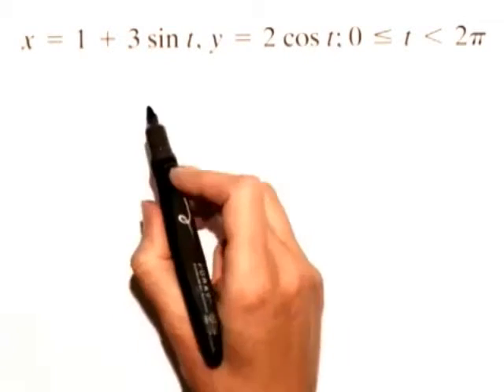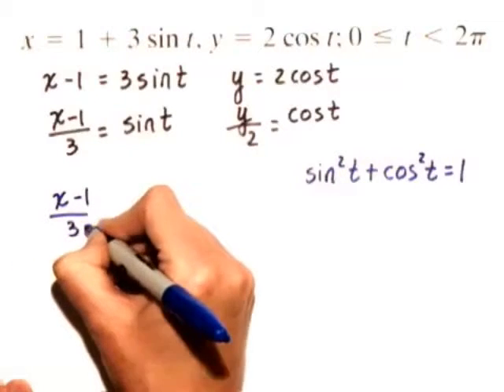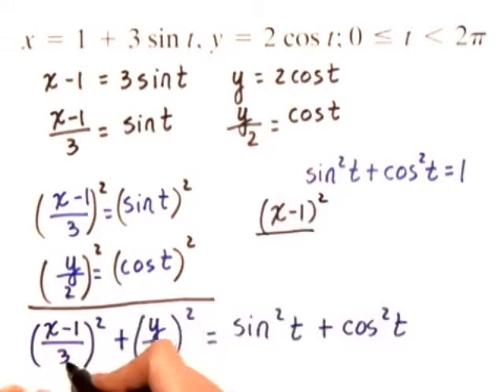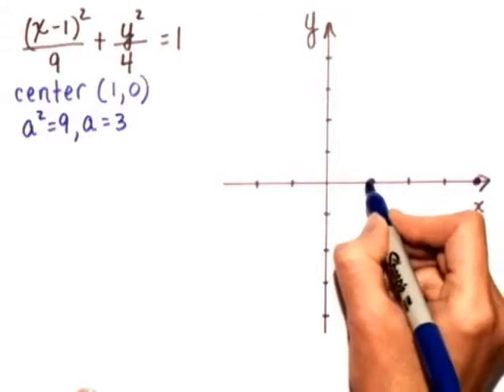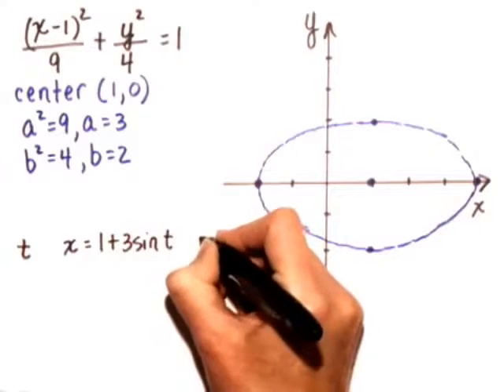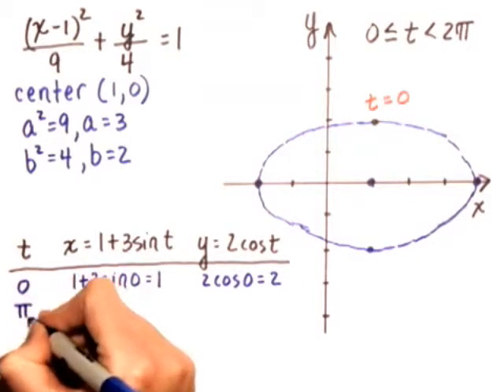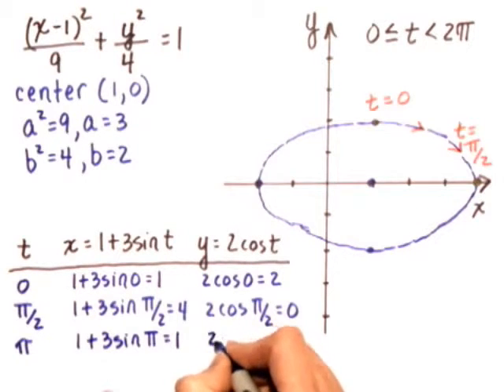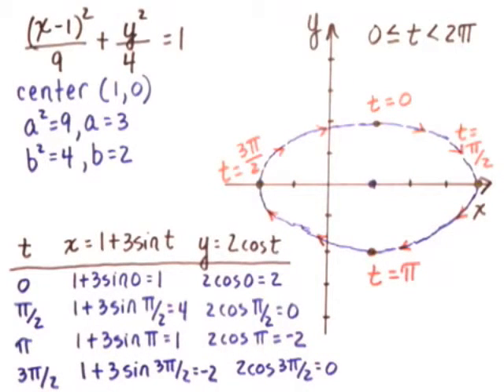Blitzer PREC 5e ChapterTestPrepVideo CH9 #15